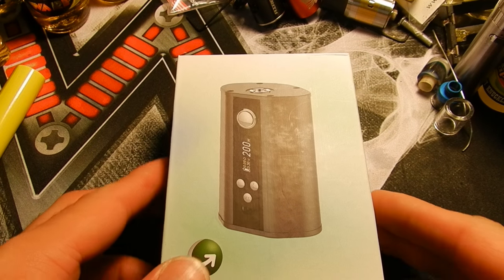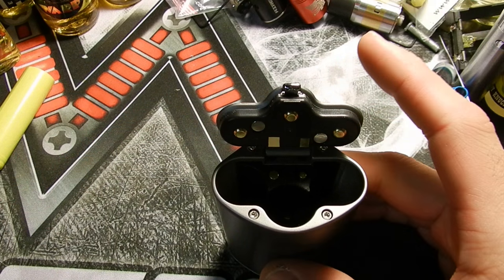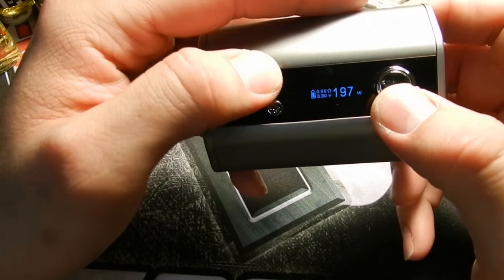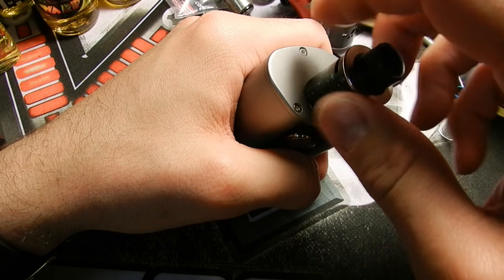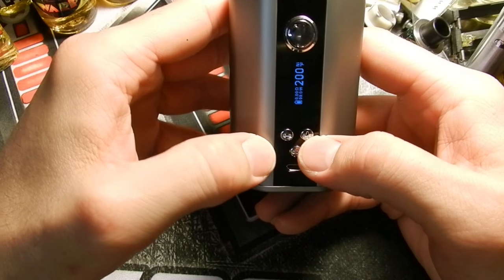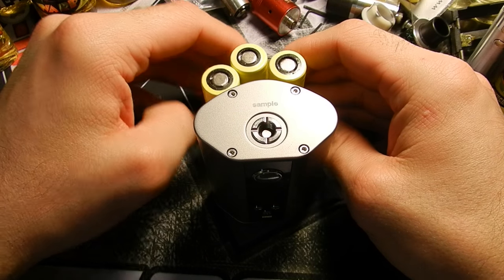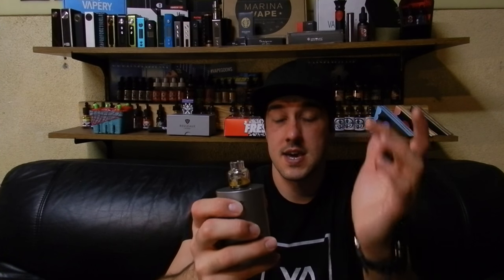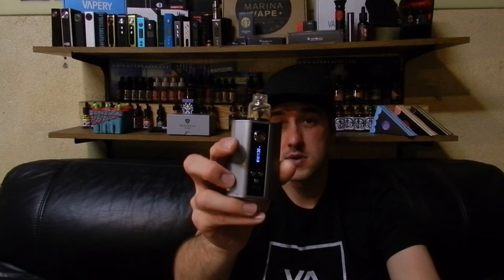Eleaf istick tc200w Review and Unboxing & Opinions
Size: 57mm*37mm*84mm
Thread type: 510 thread
Cell type: High-rate 18650 cells (Continuous discharge current should be above 25A)
Output mode: VW/TC(Ni,Ti,SS,TCR-M1,M2,M3) mode
Output wattage: 1-200W
Resistance range: 0.05-1.5ohm (TC modes)
0.1-3.5ohm (VW mode)
Temperature range: 100－315℃/200－600℉ (TC modes)
Color: Black, grey, white

You can find one to order at.

Check us out Refer your friends!

Join Our Facebook Group Like Page

Let's do what we can to attempt to stop BIG TOBACCO! Here are some helpful links...

IF YOU ARE NEW TO SUB OHM & VAPING PLEASE READ:

Anyone attempting to re-create or replicate any of the coil builds in any of my videos please take the necessary steps for your safety before replicating any of these builds.

(1) Purchase an Ohm Reader Here is a link for an Online Purchase

(2) Understand Ohms Law and Closed Circuitry

(3) High Drain Batteries 18650 only

JOIN CASAA AND TAKE ACTION

Vapor products are not tobacco products, they are a safer alternative to tobacco products which may or may not contain nicotine. Vapor products are also a driving force behind thousands of small and medium businesses across the country, creating jobs and feeding the economy, many of which will not survive the exorbitant fee structure of tobacco product approval that has kept the cigarette market in the hands of only the major tobacco companies. The vapor product industry has already gained ground in self regulation by the formation of industry trade groups, and through the active involvement of the consumers.7 Instead of relegating vapor products to tobacco control, a new category of product regulation can be implemented, one that could inspire innovation along with public health and safety. The best way to protect this life altering technology is to not place it under the auspices of the FSPTCA, by not deeming vapor products as tobacco products.

Cited References

7 CASAA.org AEMSA.org SFATA.org